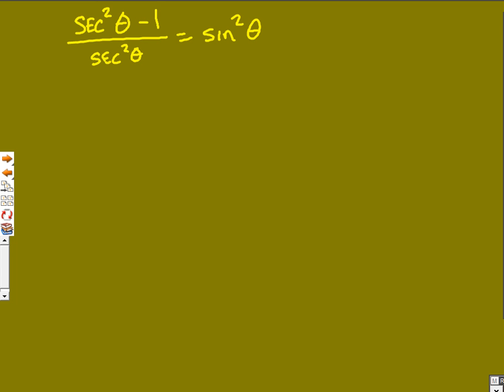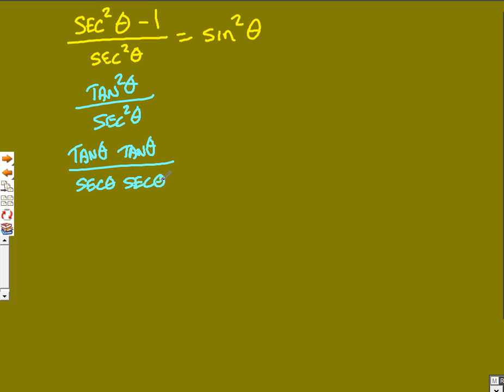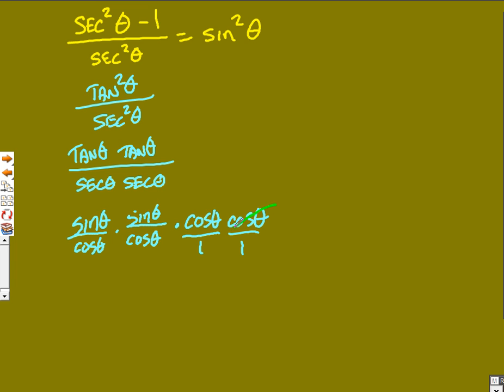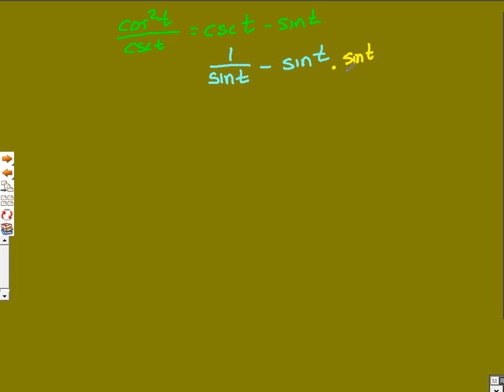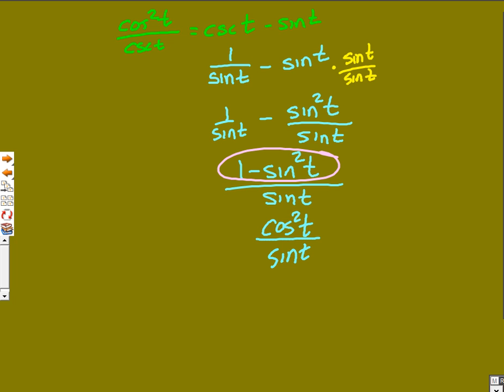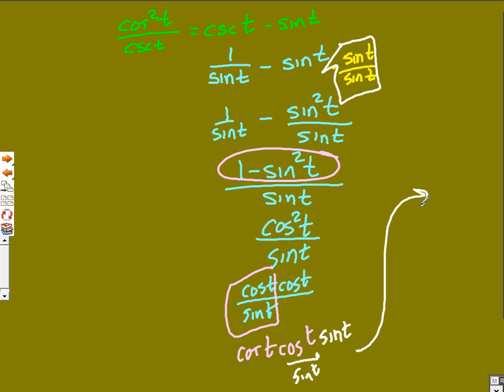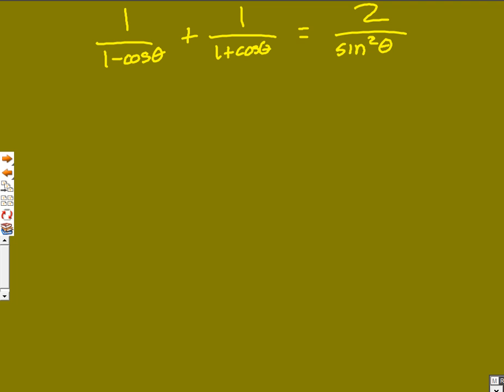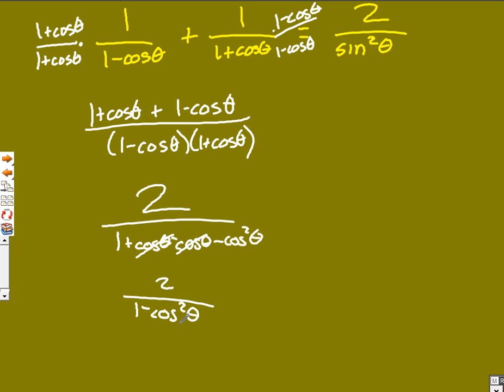verifying trig identities examples 2